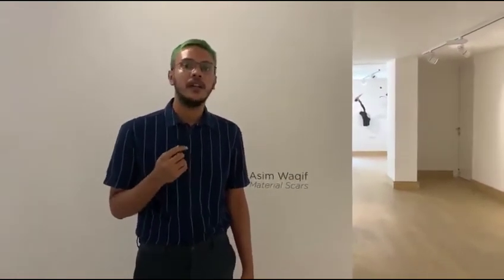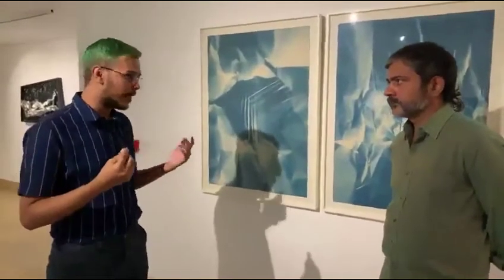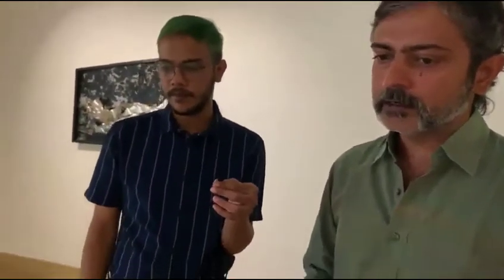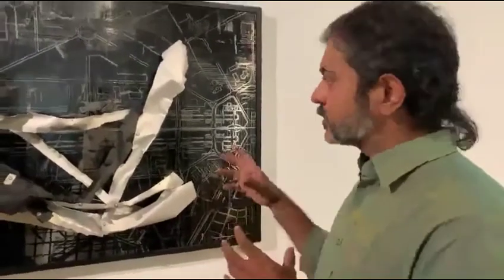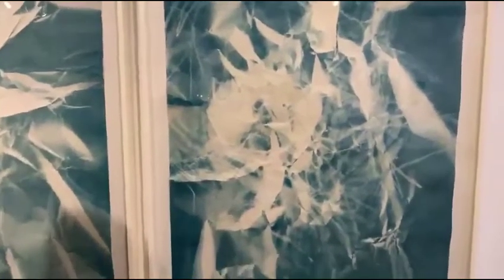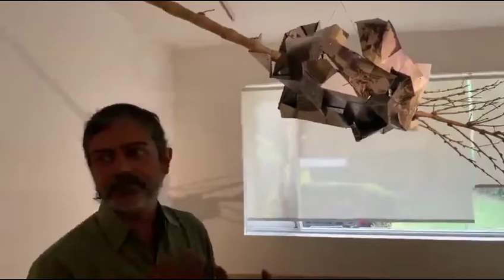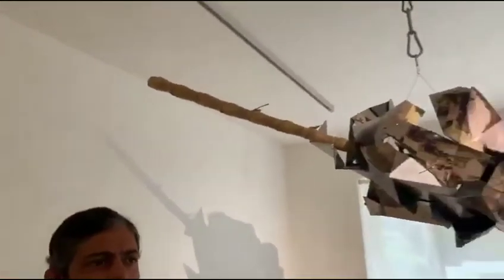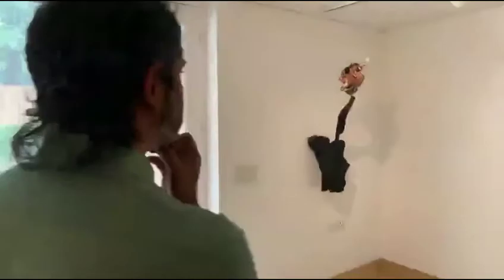In Conversation with Asim Waqif | Streamed Live on ASAP Art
For the seventh episode of In Person, we speak with Asim Waqif about his ongoing solo show, Material Scars, at Nature Morte, Delhi.